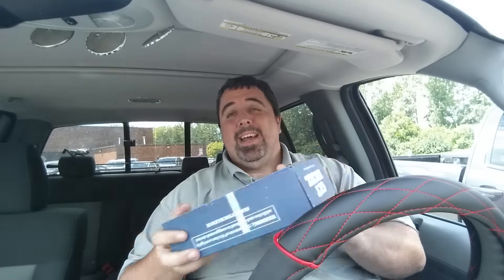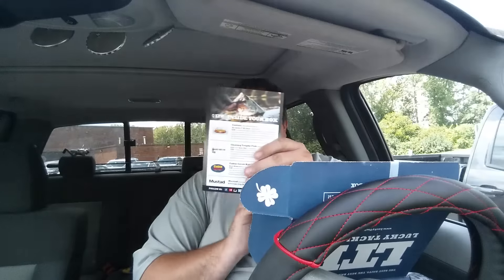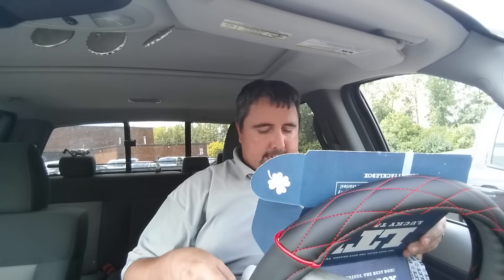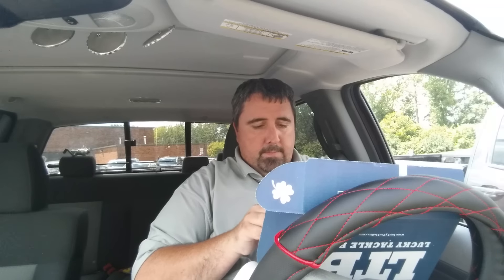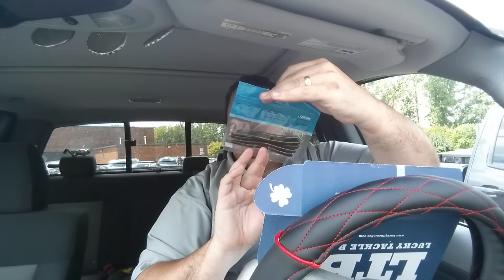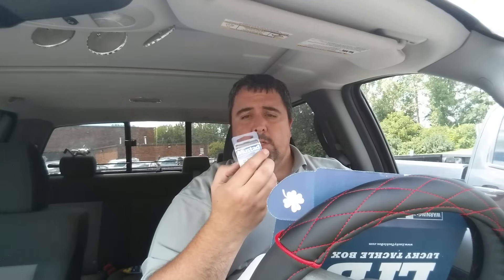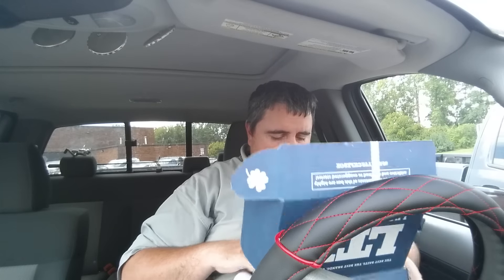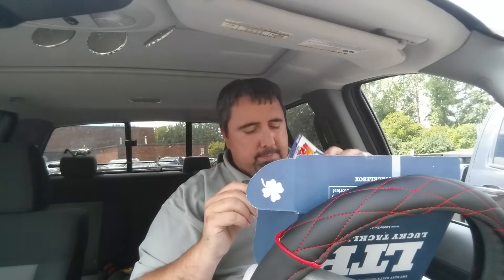August Lucky Tackle Box 2016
August Lucky Tackle Box. Box Retail Value $42.27

BD Shad by Castaic $20.00
Chasing Trophy Fish 3.5" Stick Bait (Jerk Bait) $7.50
Cabin Creek Buoy Work 5pk Grn Pumpkin $5.79
Mustad Treble Hook Size 2 & 4 $4.99
Vicious Tubby Tubes 4" 5pk $3.99

JB's Fish Sauce 10% Code FIC10
Zee Bait Co 15% Code FIC15
JaKKed Baits 10% code FISHINGINCOLUMBUS

This Video Link: